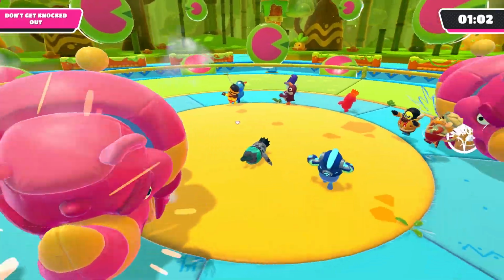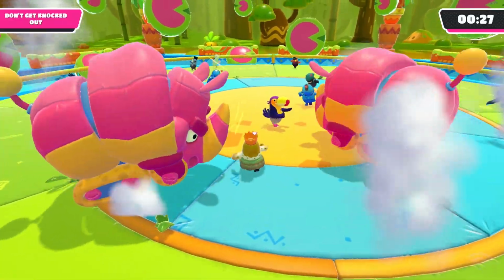STOMPIN GROUNDS Guide to help YOU WIN (Tips & Tricks)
In this Stompin Grounds Guide we go over what gets people eliminated from this map along with things to prevent that from happening and help you win. Along with some tips and tricks to make this map seem like a playground.

00:00 How The Rhinos Work
01:02 What Causes People to Lose
02:07 Positioning
03:32 Awareness
04:27 Key Points to Remember
05:01 Outro